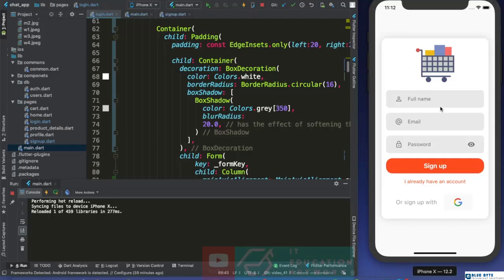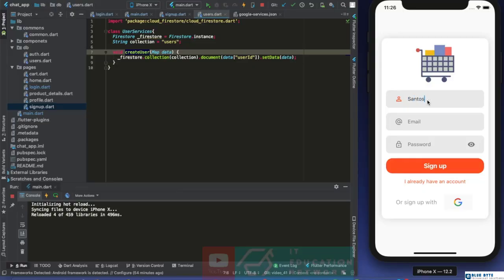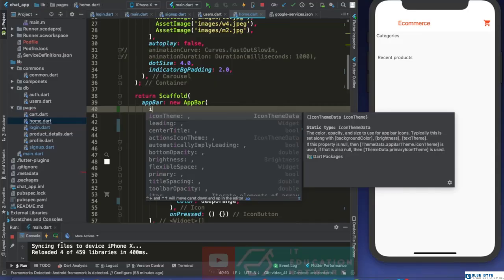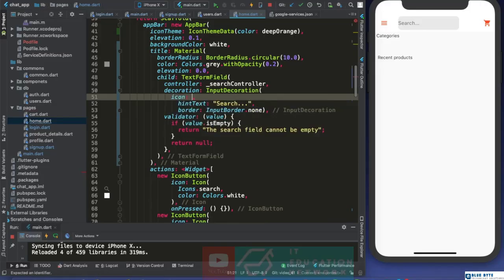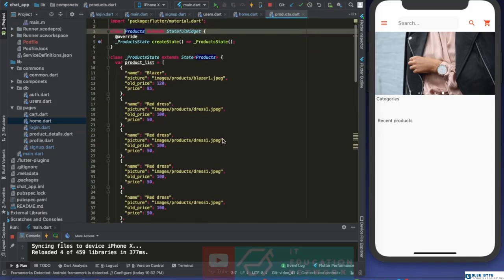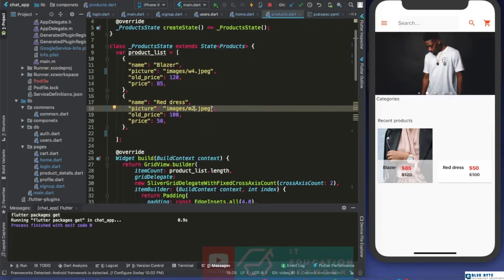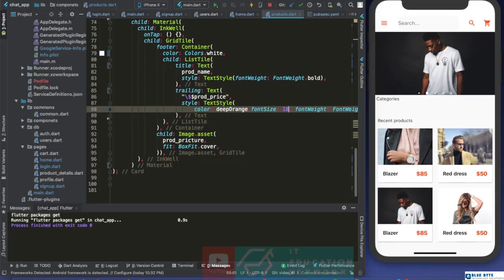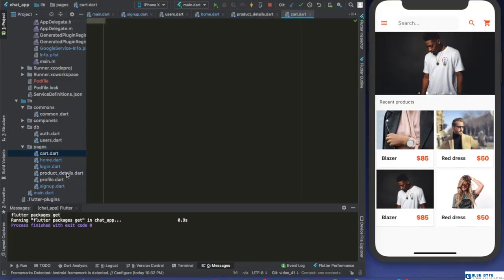E-commerce Mobile App Using Flutter - 46 - Home page